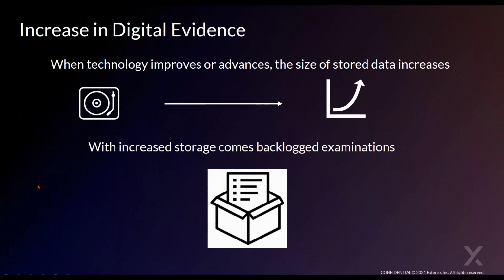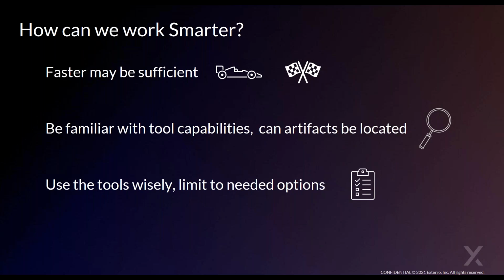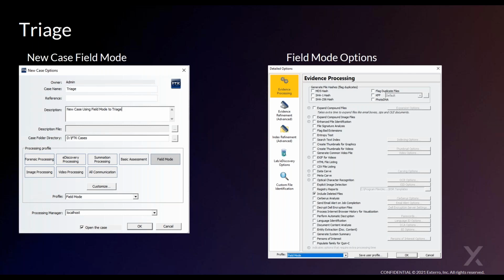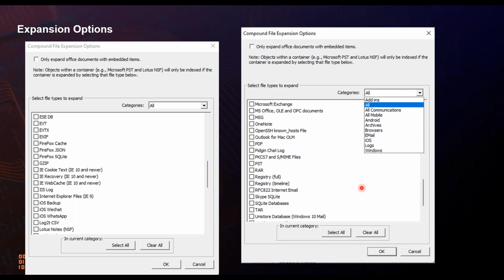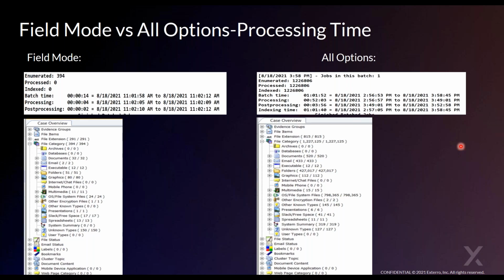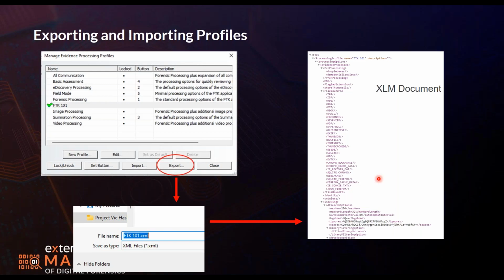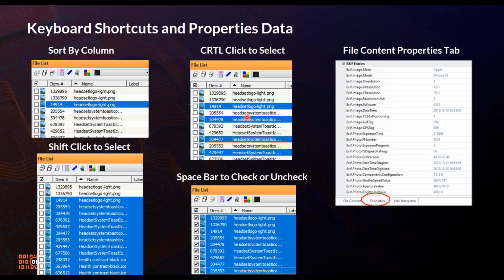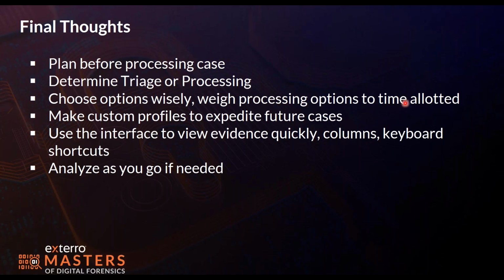Work Smarter, Not Harder -- Optimize Your System for Faster Forensic Processing